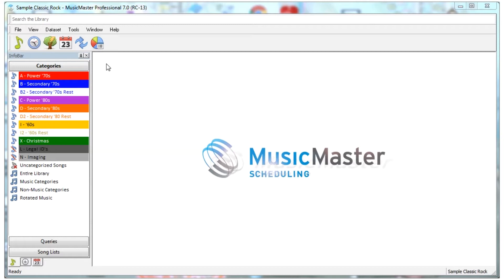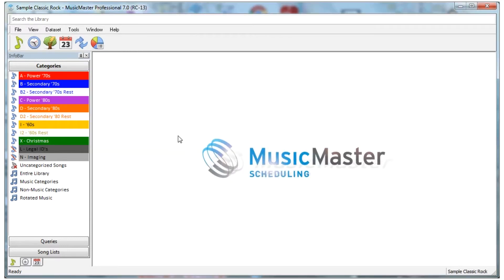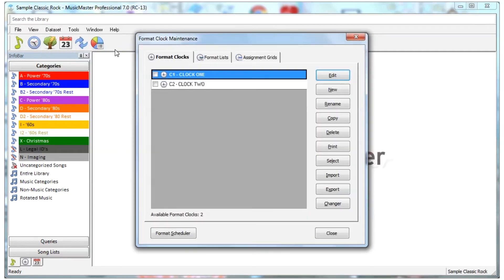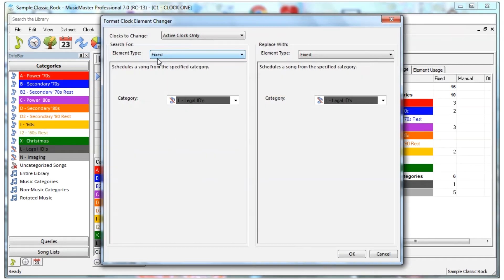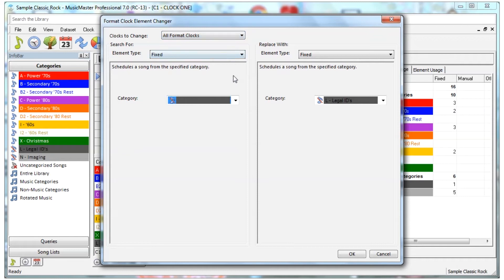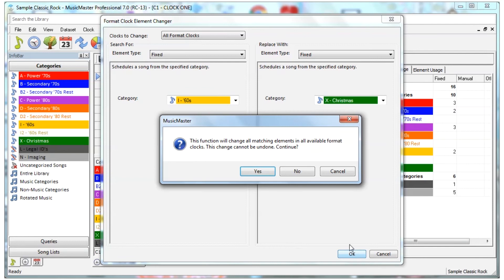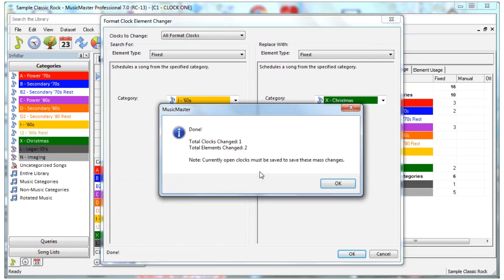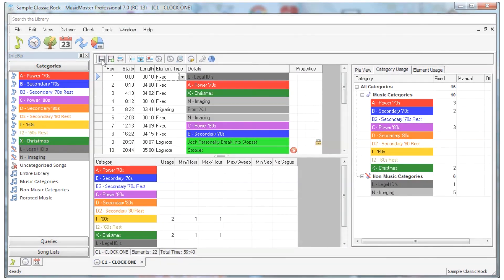29 - Mass Change Clock Elements